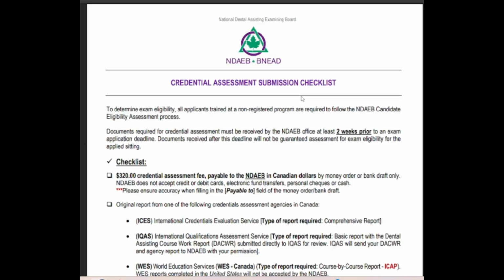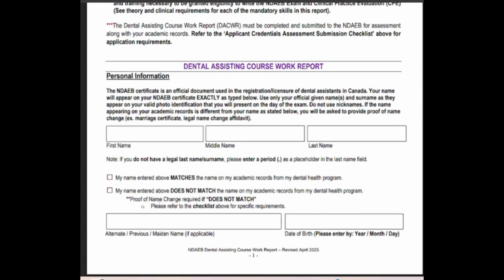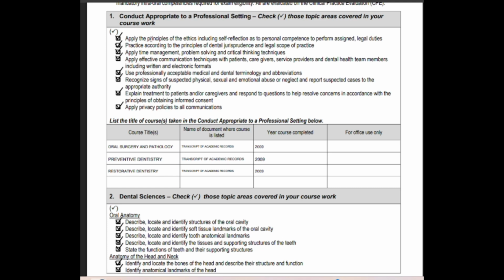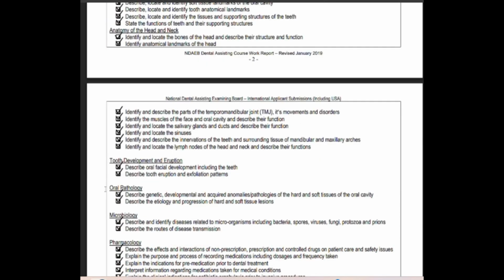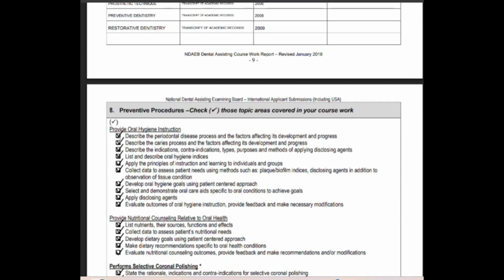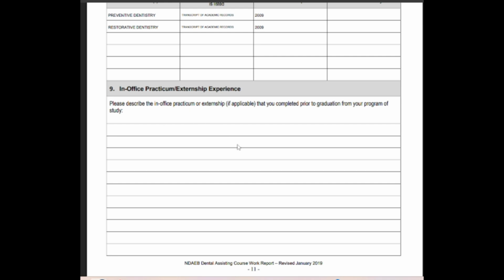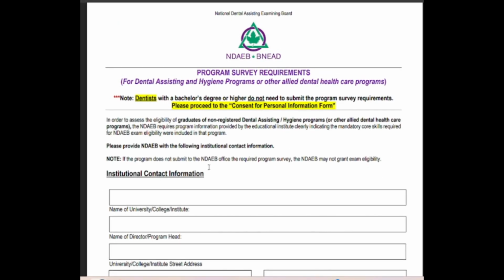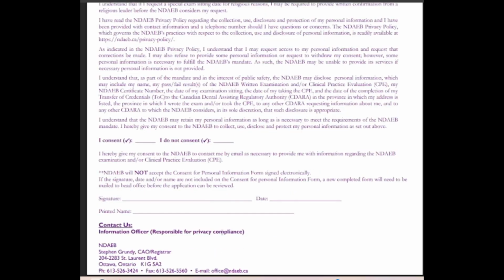Filling the NDAEB DACWR – No Tears, Just Smiles!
🦷 Are you staring down the NDAEB DACWR form like it's written in Greek?
Don't worry — today, we're not just surviving it. We’re setting it on fire 🔥… with confidence, clarity, and a splash of dental humour.
💥 In this video, I’ll walk you step-by-step through how to fill the DACWR (Dental Assisting Course Work Report), required by the NDAEB for foreign-trained dentists and dental assistants who want to write the Written Exam in Canada.
🧠 Think of this as “DACWR for Dummies… but make it dental.”
You’ve pulled molars, placed matrix bands, assisted in surgeries — this form? Just another procedure. Let’s go! 💪🏽
📣 Don’t forget to:
✔️ Drop a comment if this helped
✔️ Share with another dentist who’s stuck on this form
You can download the DACWR on the NDAEB website under the Document Library.